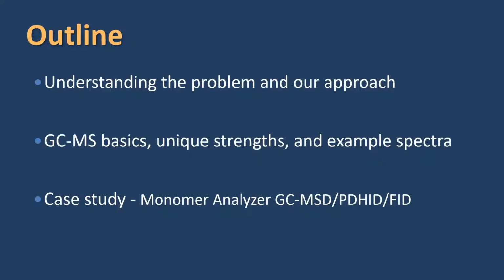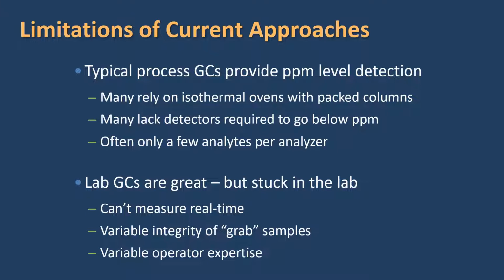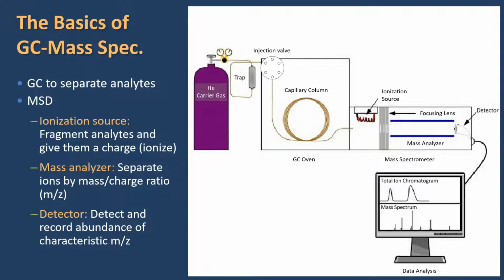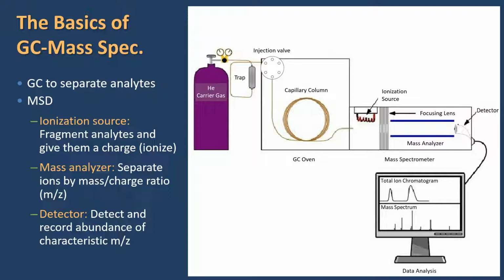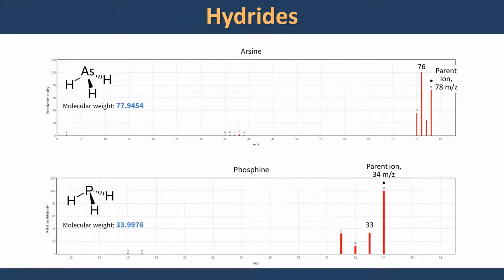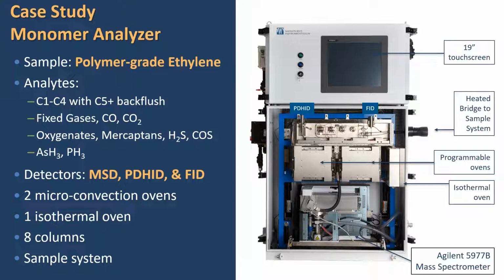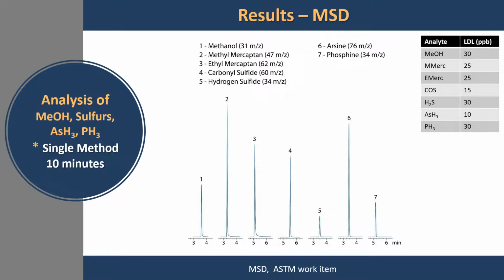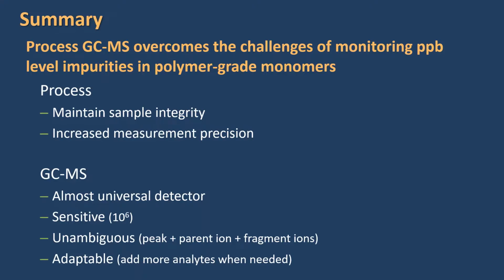Monitoring ppb Monomer Impurities and Catalyst Poisons with Process GC MS 1 Trim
ON-LINE ANALYTICS, PROCESS GAS CHROMATOGRAPH: ECLIPSE

The World Of Process Gas Chromatographs Has Just Been Eclipsed
The moment has finally arrived! Now you can bring laboratory-quality GC results to your online analytics with the Process GC that surpasses all others.

With Eclipse, Wasson-ECE is leading the revolution in process gas chromatography. Eclipse analyzers are fully customizable to meet the needs of the most challenging processes.

Data density – the amount of data generated by a single analyzer processing multiple sample streams – is one of Eclipse PGCs biggest assets!

The objective in the design of this instrument was to deliver laboratory-caliber capillary column chromatography in an online PGC. To meet this goal, the Wasson-ECE engineering teams combined high-performance convection ovens with electronic pressure and flow controls to overcome the limitations of traditional PGCs.

Micro-Convection Oven
Two fully-programmable micro-convection ovens (MCOs) enable the precise temperature controls required for capillary column chromatography. There are also two isothermal ovens, each with a separate temperature assignment. Eclipse column ovens can accommodate up to 8 columns (capillary or packed).

Electronic Pressure Programming
Low sensitivity analysis (ppm to ppb) is achieved by combining the precision of the MCOs with electronic pressure programming and flow controls. Eclipse EPCs tightly regulate the pressures and flows in our PGC.

Eclipse Technology
Online MSD, VUV, PDHID, TCD and FID
Capacity for up to 8 capillary columns
Full electronic pressure programming
Two programmable micro-convection ovens
Two isothermal ovens
Local 19" touchscreen interface
One-year warranty on all hardware
One-year guarantee on analytical system performance
On-site installation and training
Service contracts available

Eclipse On-line Applications by HPI Segment
Bringing the resolving power and increased sensitivity of capillary chromatography to your process streams

Blending Stocks, LNG & Engine Fuels
Detailed Hydrocarbon Analysis
PIONA analysis
Benzene, toluene, xylenes
Sulfurs, nitriles
Low level permanent gases - nitrogen, oxygen, carbon dioxide, methane and others
Oxygenates - alcohols, ethers, aldehydes and ketones

Refinery Gas
C1-20 hydrocarbon speciation
PIONA analysis
Ammonia

Natural Gas Liquids
Detailed C5+ hydrocarbons
Sulfur compounds - H2S, SO2, COS, thiols and other sulfur species
Nitriles

Petrochemicals & Monomer Analysis
Arsine, phosphine, chlorine
Ammonia
PIONA

High Purity Chemicals & Semi-Conductor Industry
Chlorosilanes, disilane, disiloxane
Hydrocarbons

Environmental Monitoring
HRVOCs
Discharge water
Fence-line Monitoring

Eclipse Performance
Eclipse delivers outstanding control of temperatures, pressures and backpressure control resulting in excellent retention time reproducibility. Additionally, split inlet performance and mass flow control deliver highly reproducible peak areas. These data clearly demonstrate the exceptional analytical capabilities of Eclipse PGCs.

Detectors
Eclipse - FID, TCD, PDHID
Flexible detector configurations allow Eclipse to scale across a wide range of analyses. From complex analyses requiring low detection limits and high accuracy identification to simple budget-conscious analyses. Eclipse can include a combination of two flame ionization detectors (FID) or pulsed discharge helium ionization detectors (PDHID) and isothermal ovens can contain thermal conductivity detectors (TCD).

Neutrino - Process GC-MS
Neutrino expands the Eclipse platform with the ability to reach lower detection limits with unparalleled identification accuracy. Combining the separation of gas chromatography with the identification power an Agilent 5977B mass spectrometer, Neutrino allows users to detect and quantify components that would be impossible with other detectors. Learn more about the Agilent 5977B MSD

E-VUV - Process GC-VUV
Wasson-ECE has the world-wide exclusive ability to bring vacuum ultraviolet spectroscopy to process GC. VUV is a universal detector delivering unique spectral signatures of compounds. When coupled with GC retention time data, this combination allows for detailed characterization of hydrocarbon mixtures (PIONA, ASTM D8071 and much more).

Sample Systems
Customized sample systems deliver multiple sample and calibration/verification streams to the analyzer. 6-port Valco rotary valves with pneumatic actuators

Welded, braised and gasketed for leak-free operation
Specially passivated sample tubing
Heated for consistent sample temperatures
Heated bridges for controlled sample transfer to analyzer